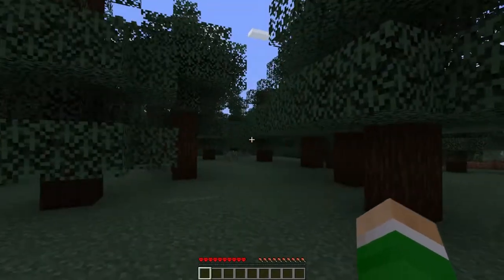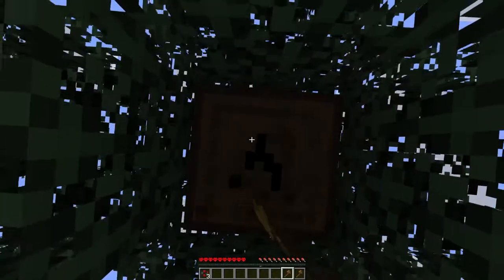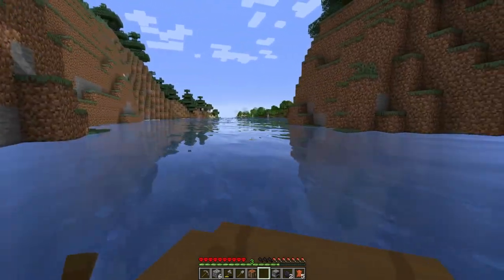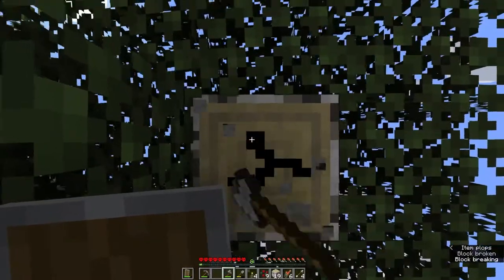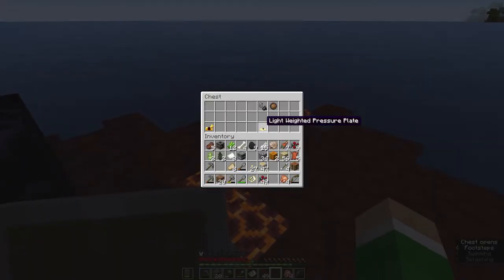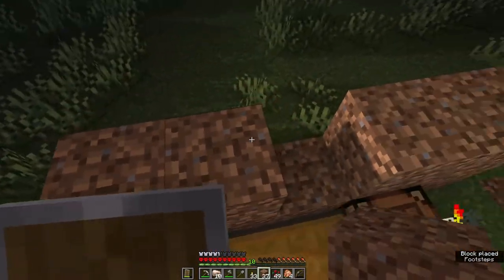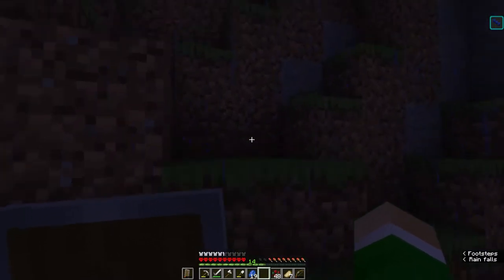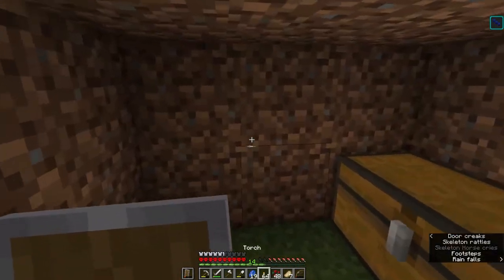Dev Plays IguanaTweaks Reborn Hardcore